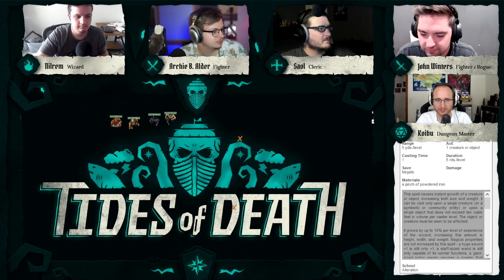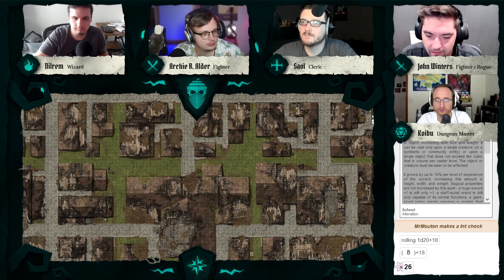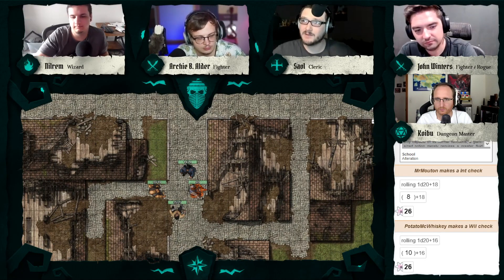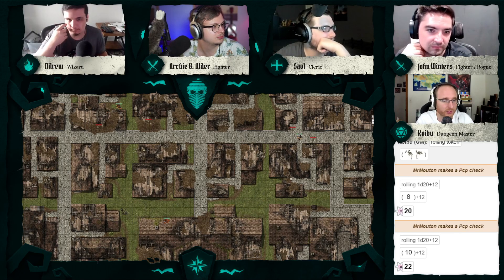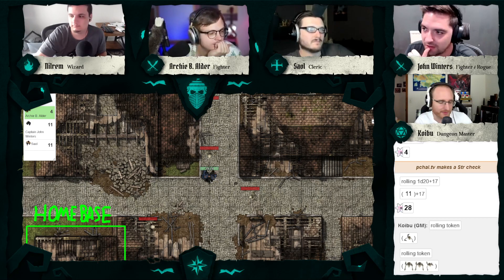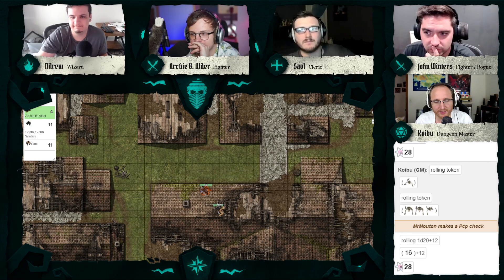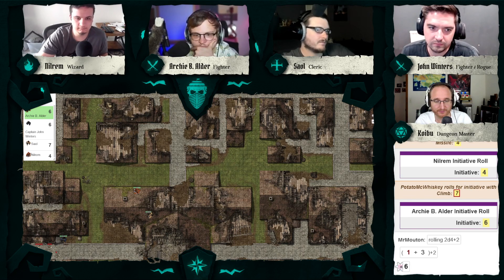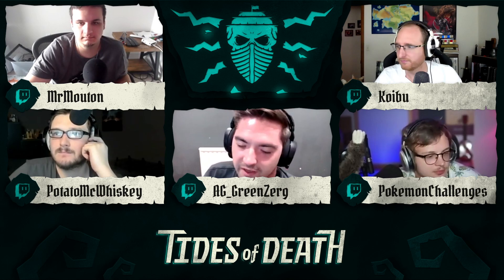Tides of Death 06.3: A Pirate's Life For Me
DM: Neal Gallery 'Koibu' Pass Erickson
Players: Nick, PotatoMcWhiskey, MrMouton & PokemonChallenges
Producers: Connar Krob, JacobH
Editor: Ignorance